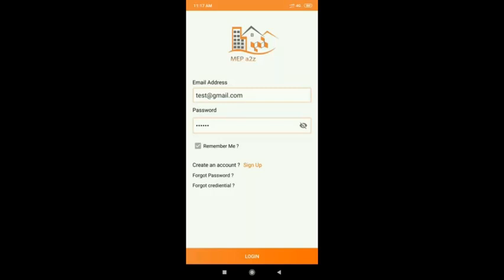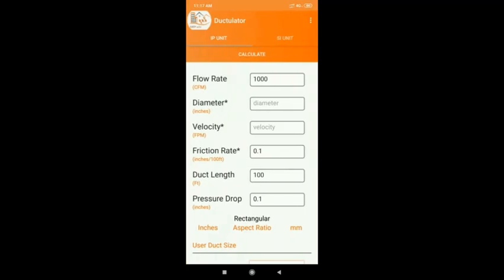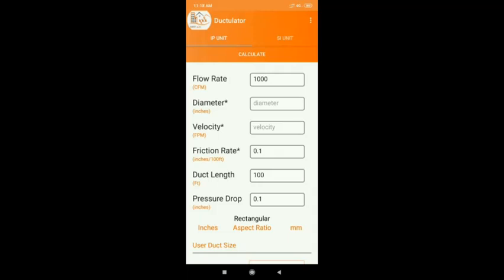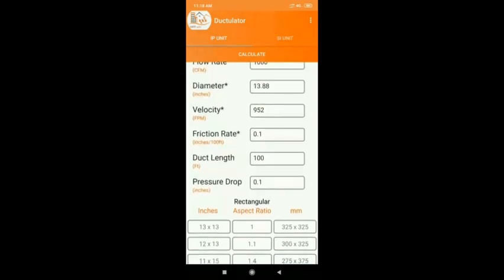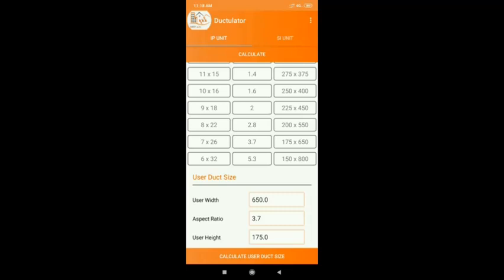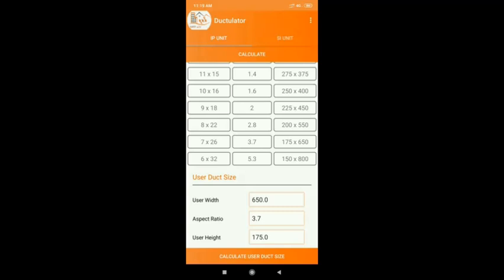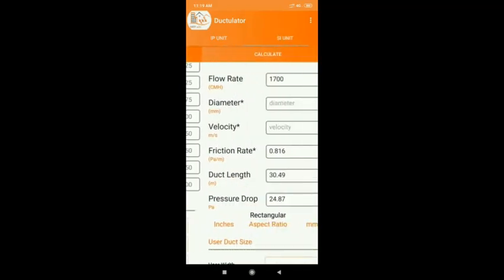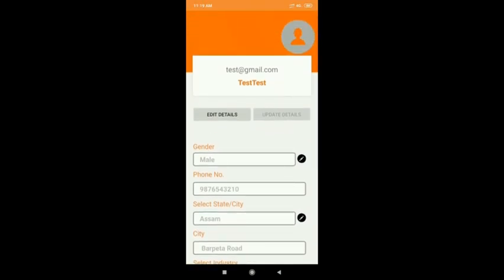Help file for Ductulator App by MEPa2z.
About Ductulator
Ductulator is a Designed and tested calculator. It has been used for the last 12 years by the renowned HVAC Consultants. In this calculator, we are able to calculate Flow rate, Diameter, Velocity, Friction rate, Duct length, Duct size, and other details